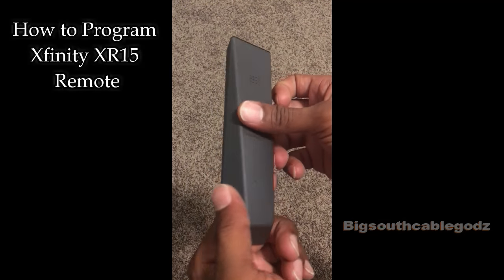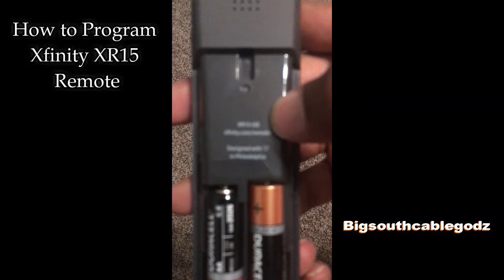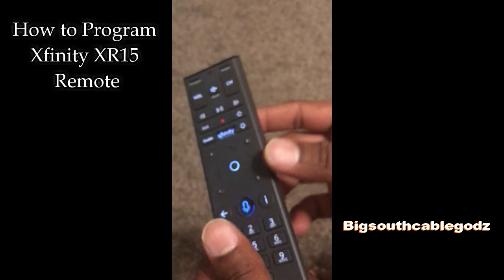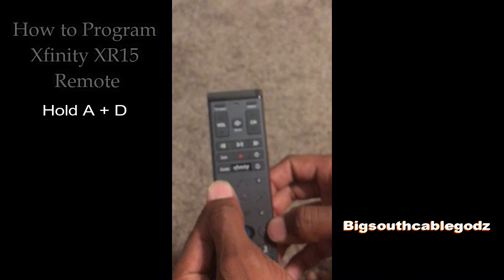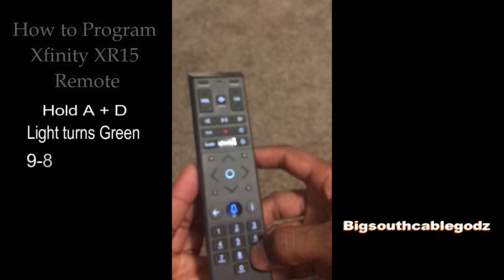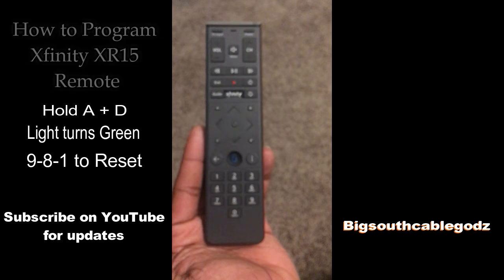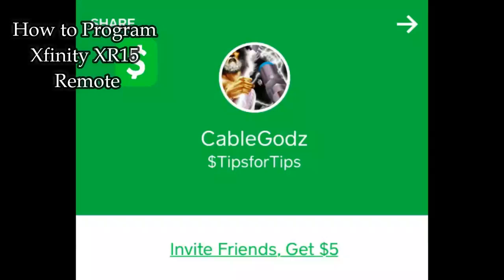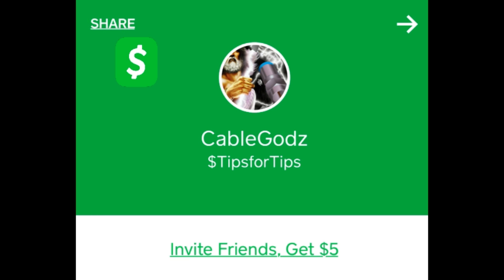How to RE-program Xfinity Remote to cable box/THE RESET2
Can't change channel on your cable box? Remote NOT working on your cable box?

YOU"VE TRIED THIS AND NOW NOTHING WORKS?...  BE SURE TO POINT YOUR REMOTE DIRECTLY AT THE CABLE BOX WHILE YOU REPROGRAM REMOTE.

Cable Box Won't Power Off?... If you have programmed the remote to control your TV, the All Power button will turn your TV on and off. Your Cable Box must always be powered on to perform regular functions (like software updates and DVR recordings). To turn off the Cable Box, you have to press the Power button on the top or front of the box, or configure the Cable Box to go into Power Saver mode by saying "Power Saving Mode" through voice remote.  Or you can simply leave the Cable Box on while turning off the TV.
Hope that help! Thank you for viewing us! Yes we do accept tips-4-tips If you'd like